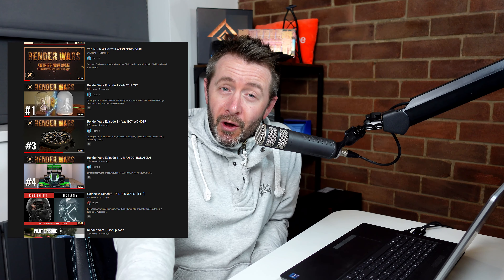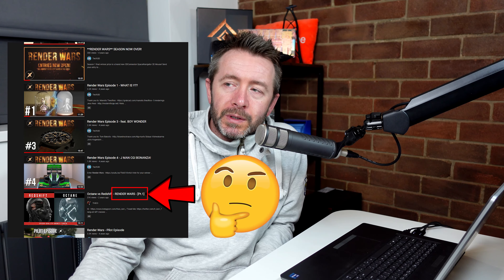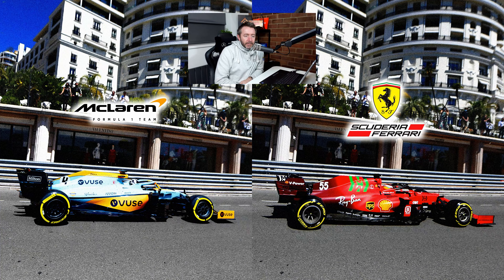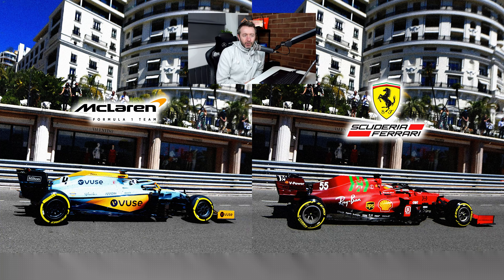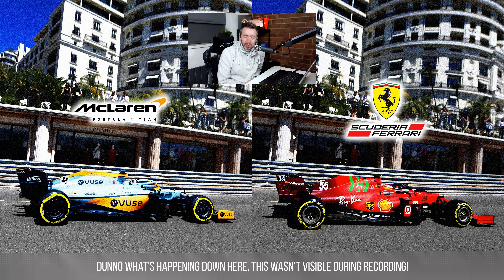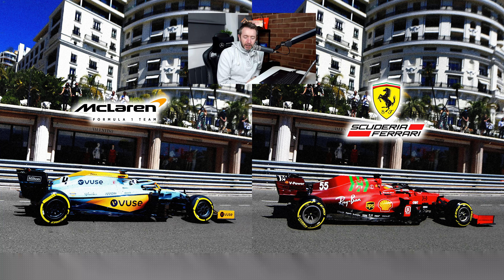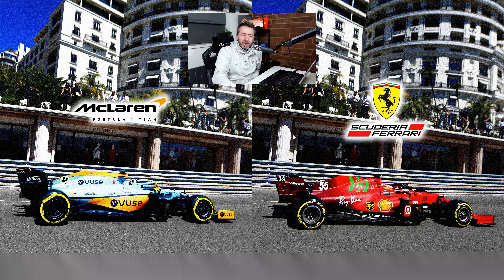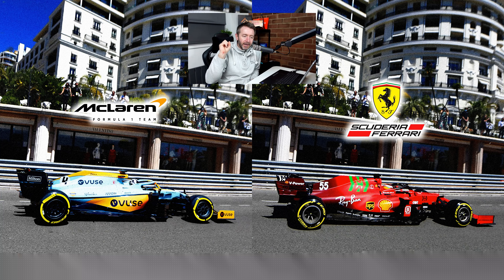Can You Tell? Let Me Know In The Poll...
Bit of fun, one of these cars is a real photo and one is 100% CGI, but which one? Take a close look, take a guess or vote if you can tell.  Lando Norris in the Mclaren or Charles LeClerc in the Scuderia Ferrari at Monaco.

The image needs to be put into Dropbox because Youtube is reducing the image size after upload.

Autodesk software is always on discount! Don't forget to change the store country at the top right of the website!